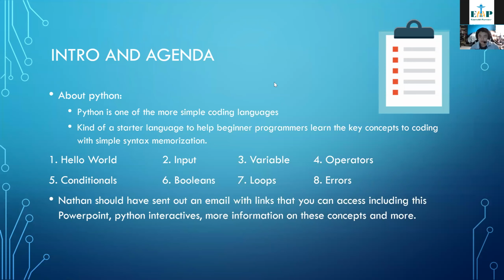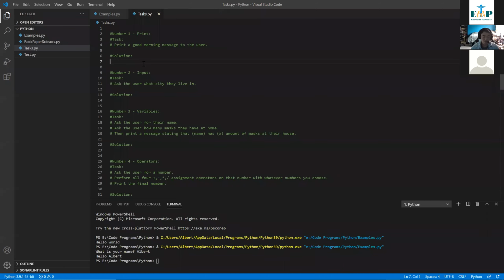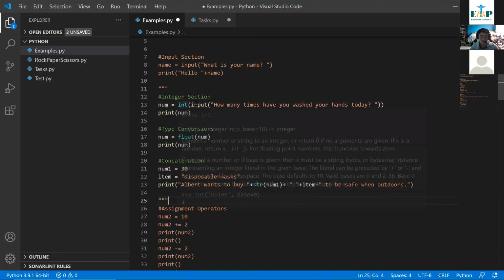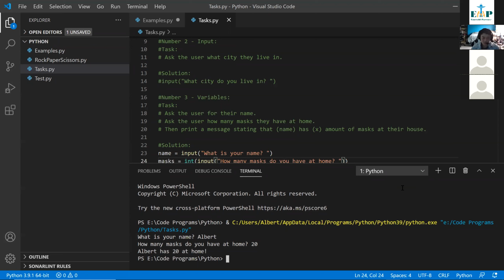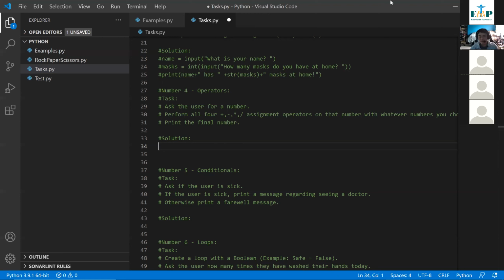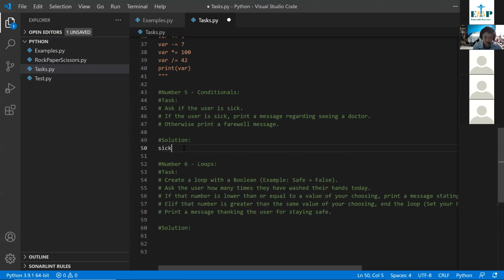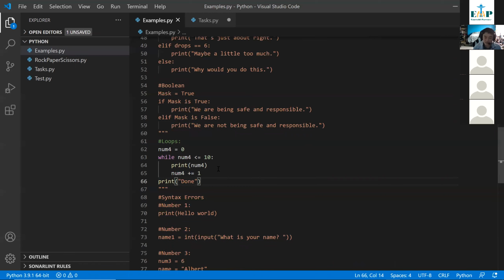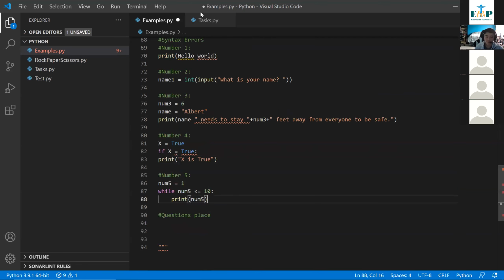Intro to Python Workshop - Health-IT Winter 2021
Here is our beginner's Python workshop led by Albert Cao!

Hi everyone! My name is Albert Cao. I am a Junior at Newport and in my free time I like playing video games and watching netflix shows. What got me into computer science was actually my Mom, who signed me up for a python class and I was almost instantly intrigued by the limitless possibilities you have when you program code. From programming video games to programming a graphing calculator, it was all fascinating for me. I think programming is one of the best jobs out there since the world is evolving more and more towards computers and advanced technology. I think that programming can and definitely will make an impact on the world. I hope you all feel the same way about computer science as I do after this Hackathon.

Introduction to Python is a course that covers the basics of the python language. This interactive workshop is recommended for beginners who want to get into programming, but have very little to absolutely no experience with programming. The instructor will introduce the major concepts and have an example code to help you better understand the function of these concepts. Thank you all for participating and we hope you have some fun!